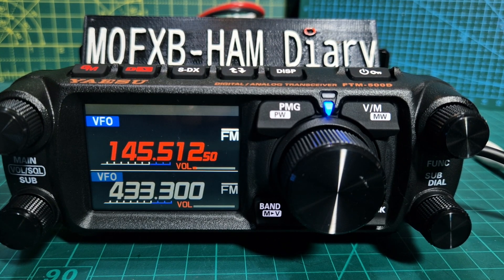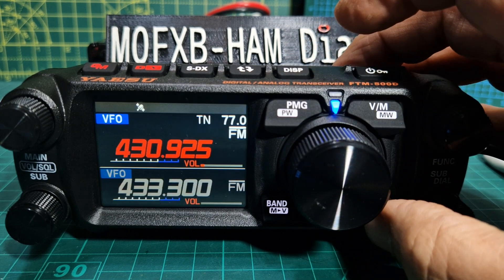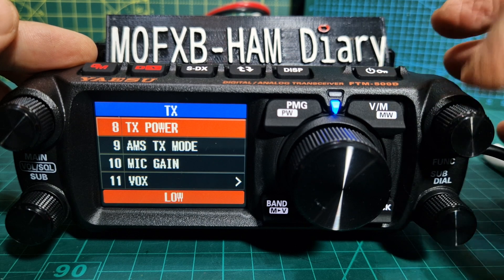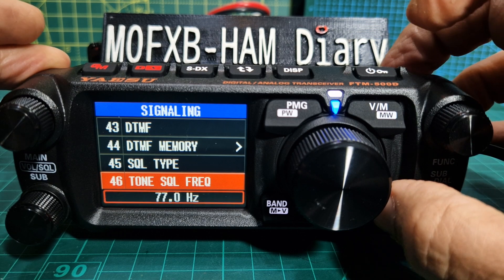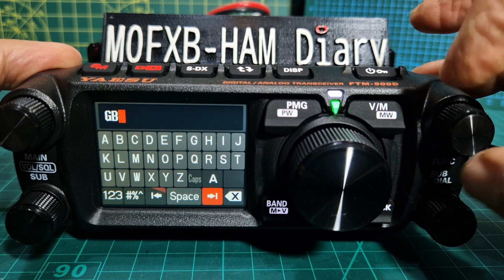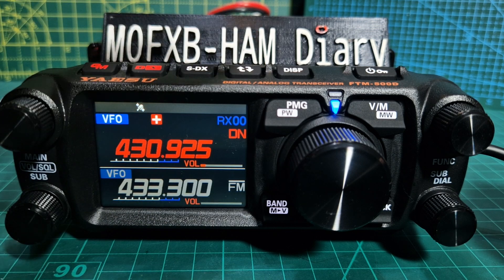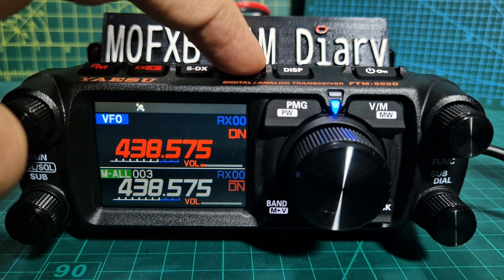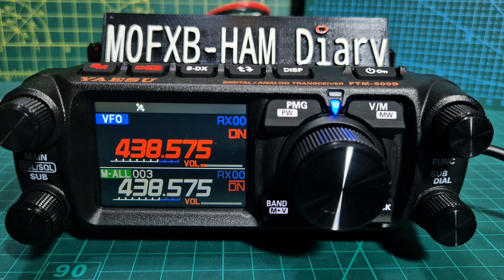YAESU FTM500 - ADD REPEATER